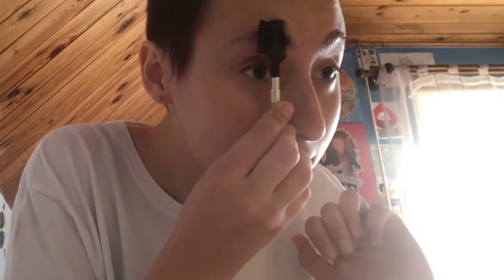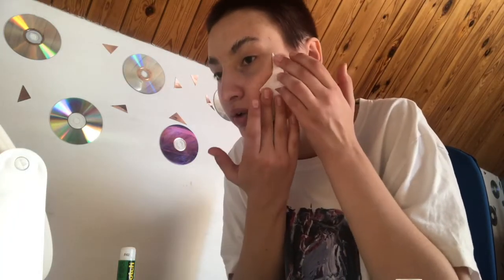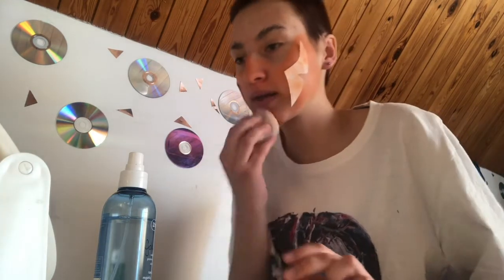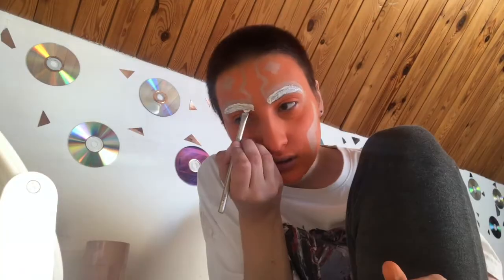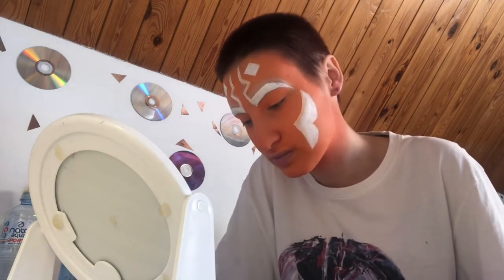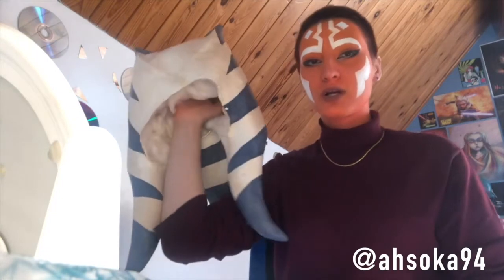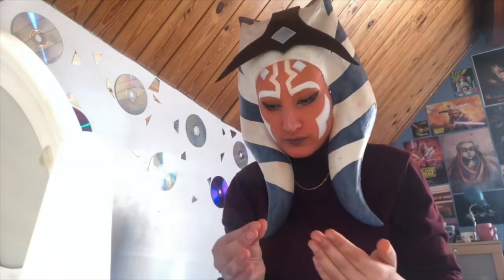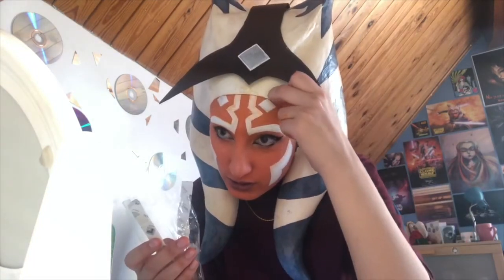ahsoka tano makeup tutorial (+ cleaning)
hi, and welcome to my ahsoka tano makeup tutorial!